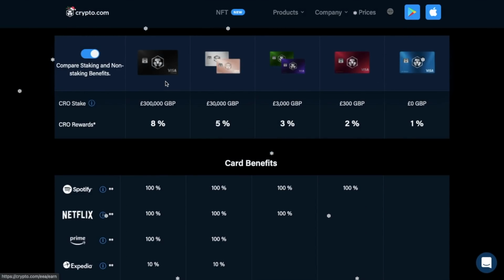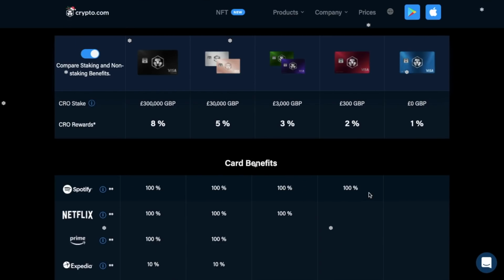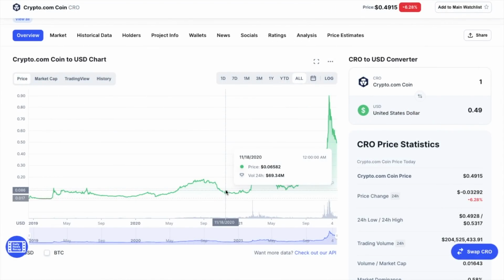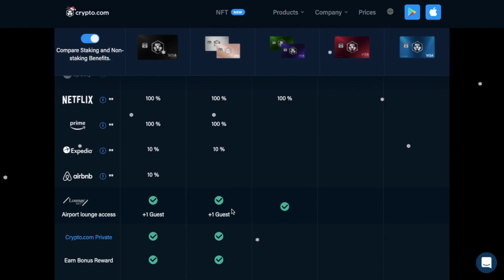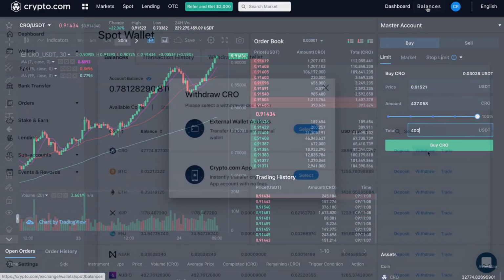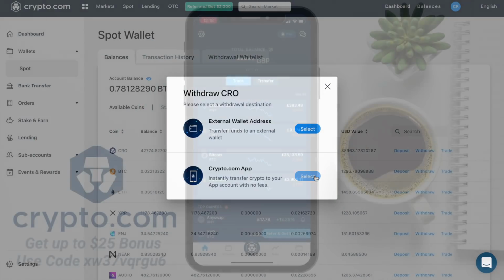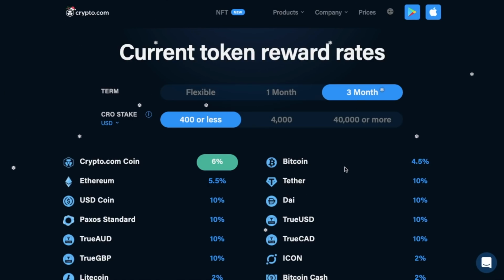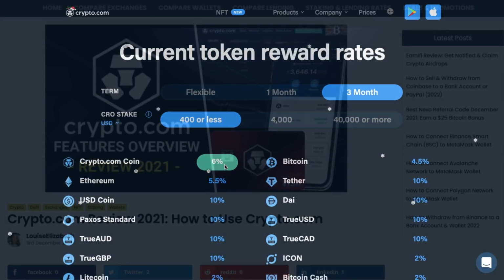Crypto.com Visa Card Review: Is the Crypto.com Card Worth it?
In this video, I take you through the crypto.com card powered by CRO. Show you all the features and benefits and then how to apply, upgrade and top up your crypto.com Visa debit card.

Timeline:
00:09 What is the Crypto.com Card?
01:36 Crypto.com Card Tiers
03:34 How to get a Crypto.com Card
04:25 Unstacking CRO Tokens
04:57 How to Upgrade a Crypto.com Card
05:45 How to Top-up Crypto.com Card
06:48 Where to Find CRO Rewards
07:08 How to Earn Better APYs with Crypto.com Card